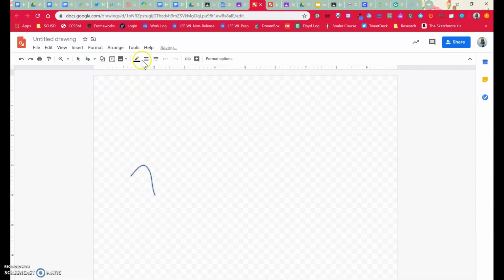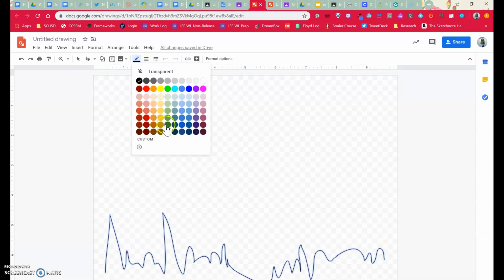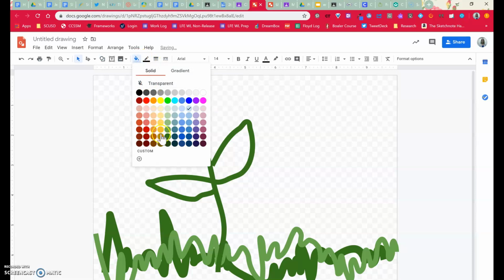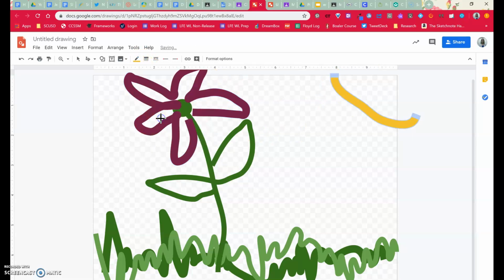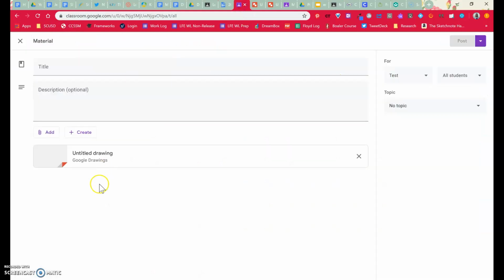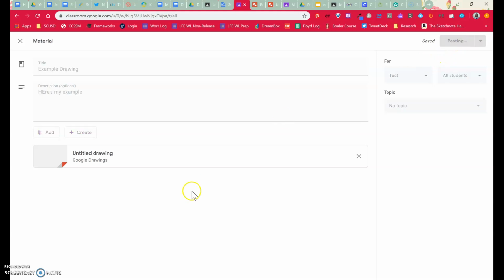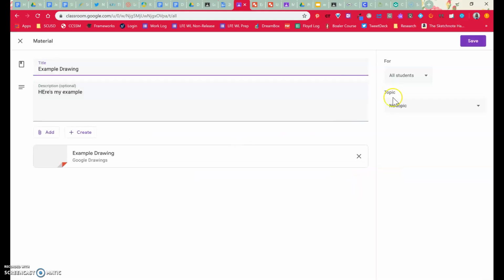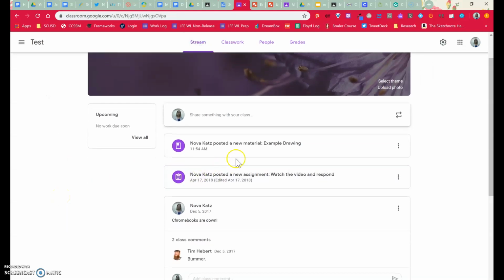Example Drawing in Classroom